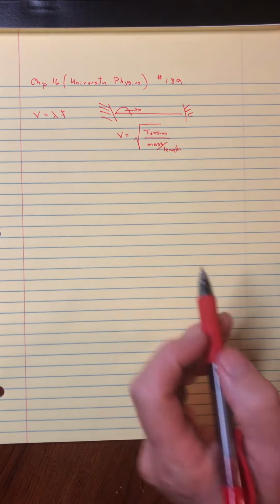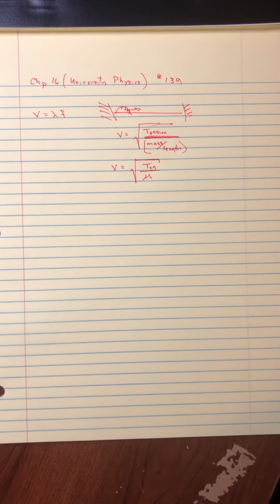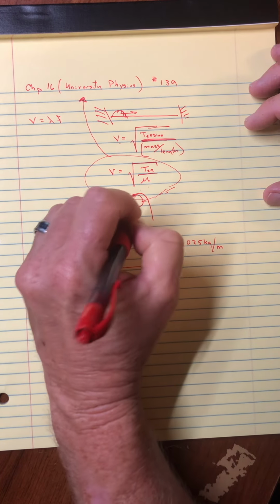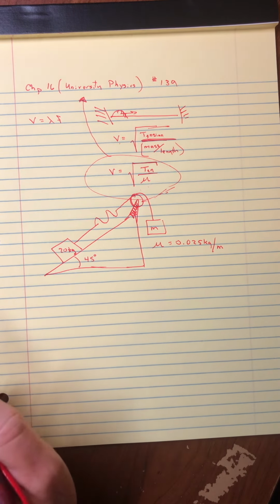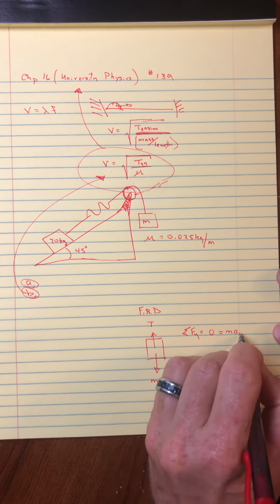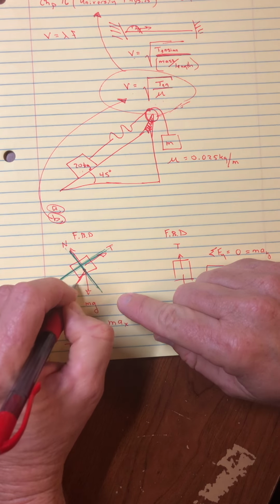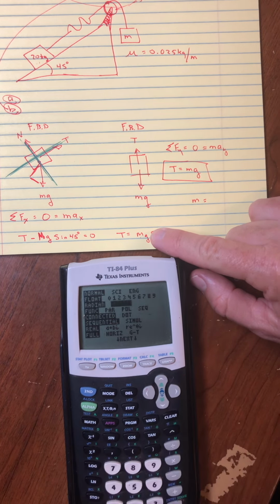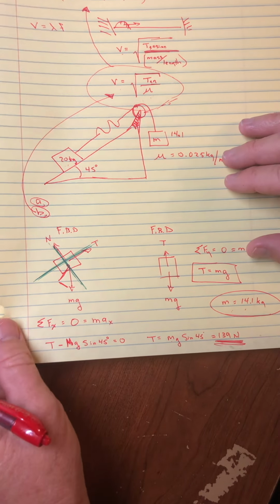Physics 110 chapter 26 (university physics chapter 16) problem 139